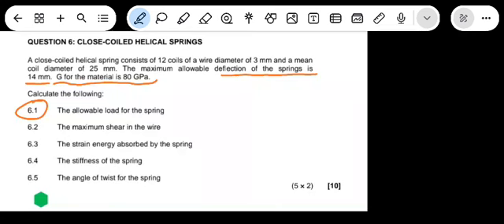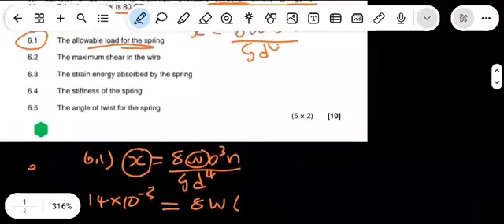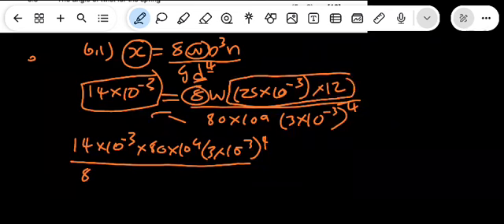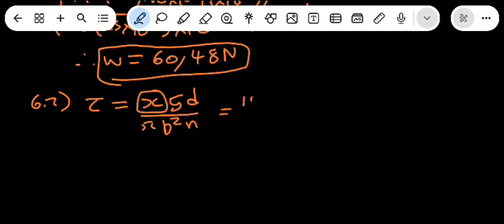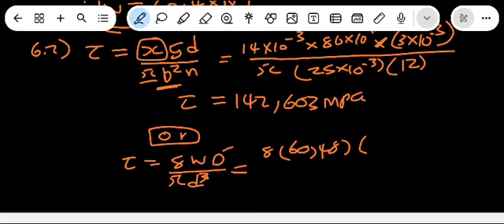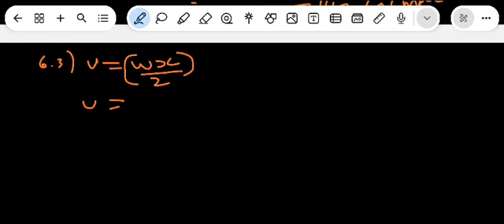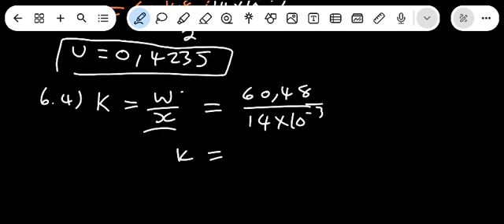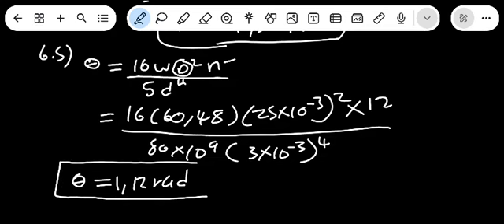Close-Coil & Helical Springs N6 Exam Question 6 | Strength of Materials & Structures Tutorial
Master the analysis of close-coil and helical springs in N6 Strength of Materials & Structures with this detailed walkthrough of Exam Question 6. Learn how to calculate stiffness, deflection, shear stress, and strain energy in springs. Perfect for N6 mechanical and civil engineering students preparing for tests and assignments.